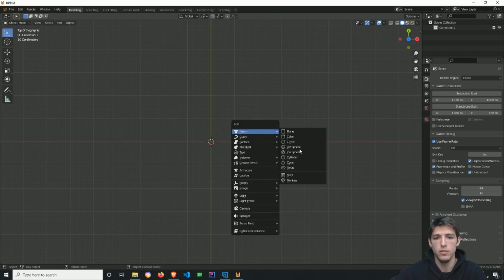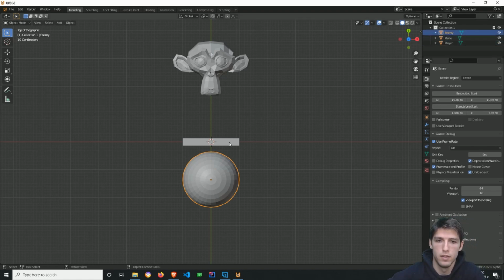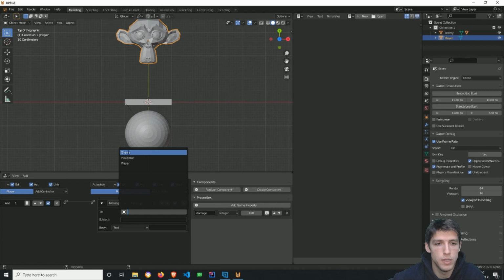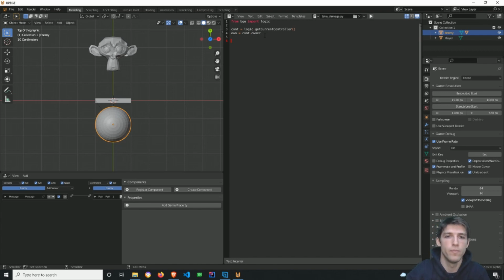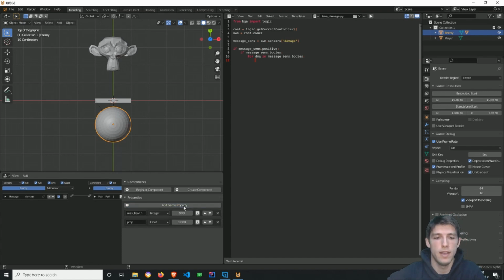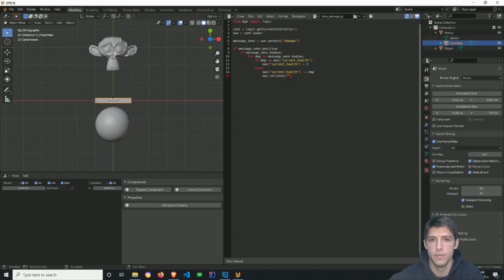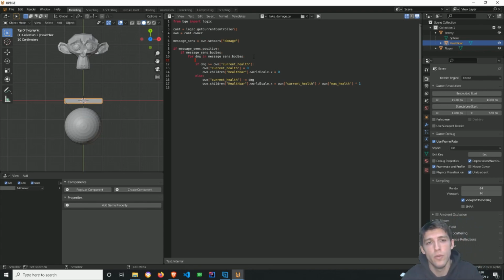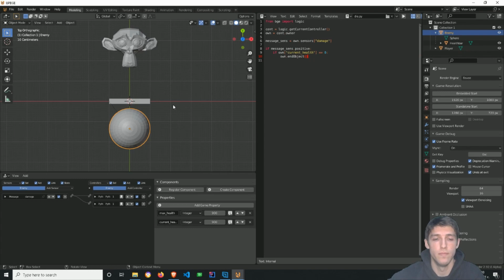Health/Mana And Damage System UPBGE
Here's a way to add a responsive health bar in your UPBGE game
This topic was requested by you guys. Keep it up with the great ideas.

tracks - YouTube discography

Huge shoutout to my patrons:
- Denis Dimitrov
- Danial Hillmann